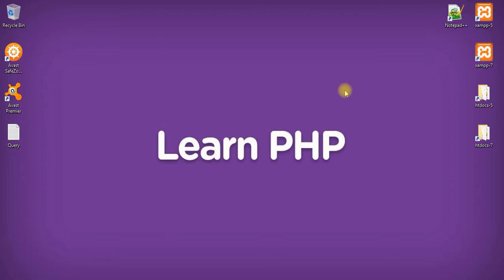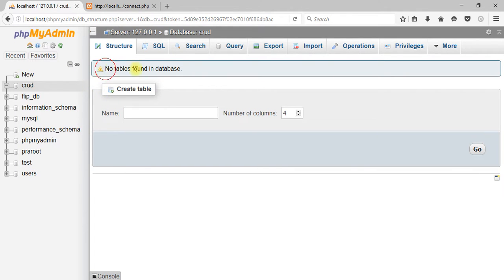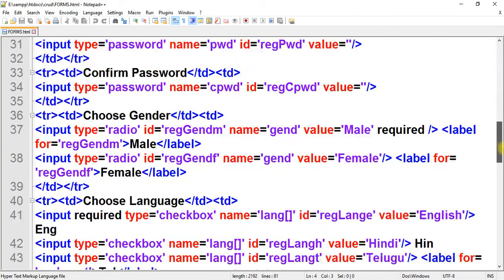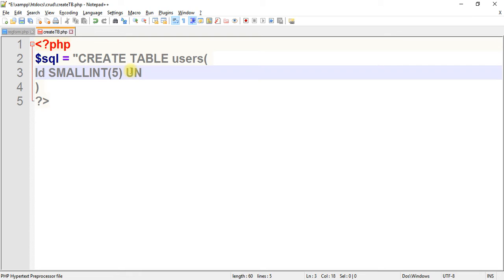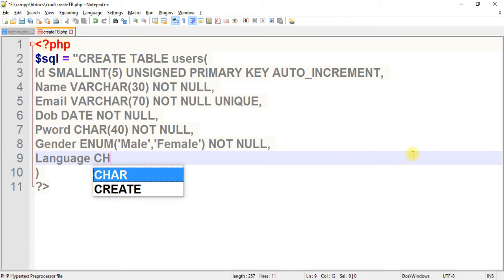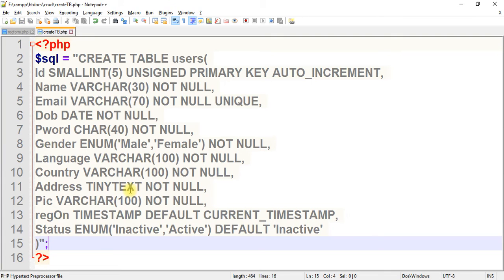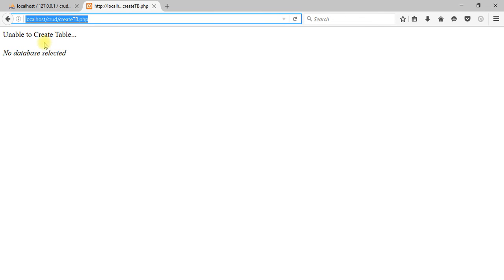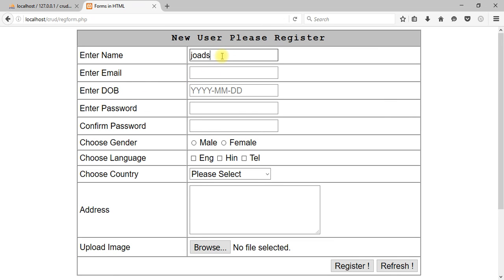PHP Crud Project - 3